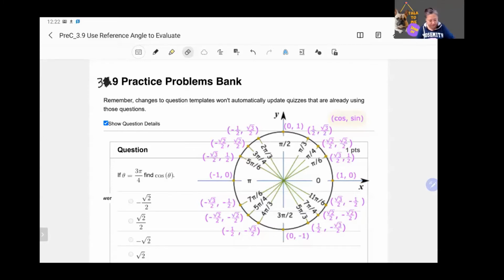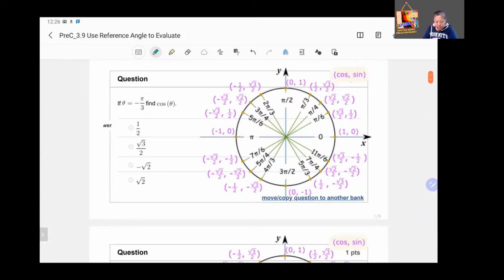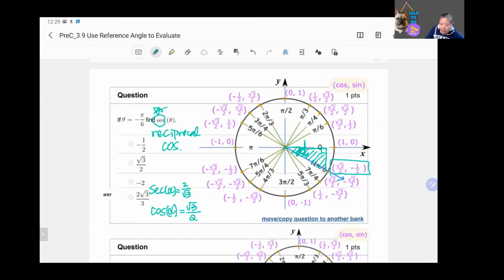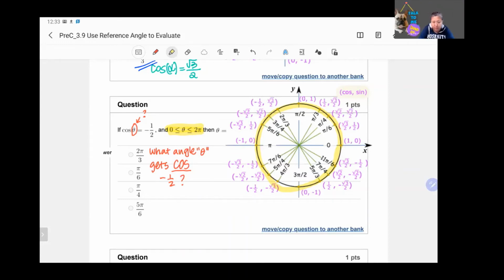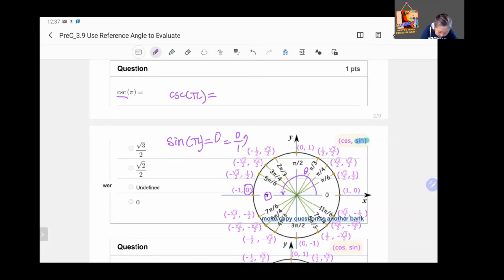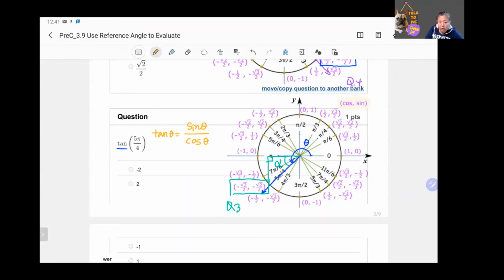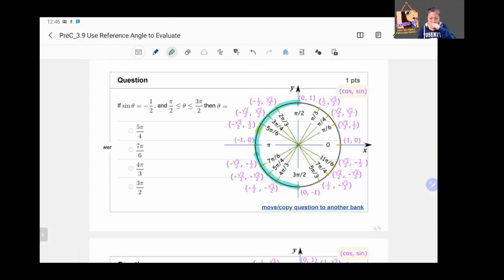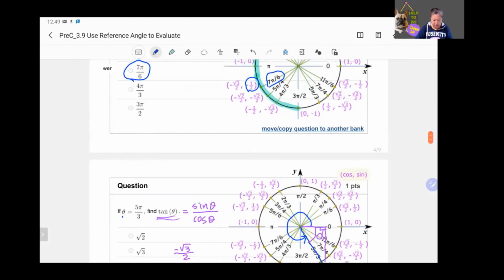PreC_3.9 Use Reference Angles to Evaluate Trig Functions